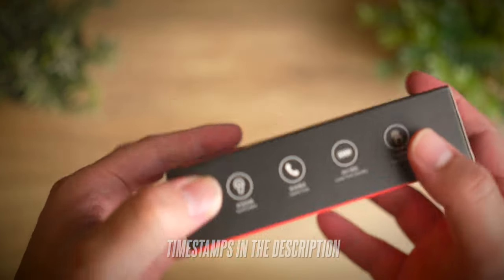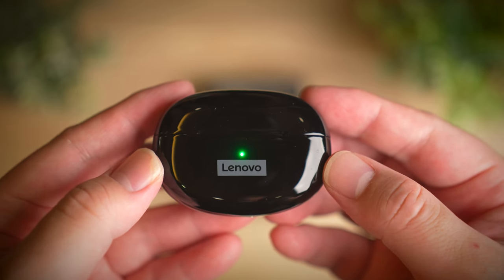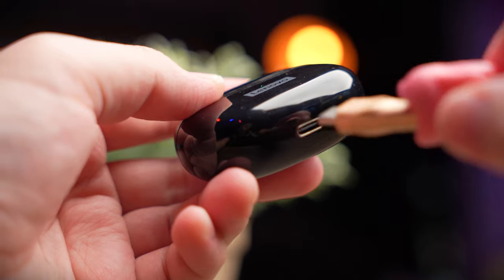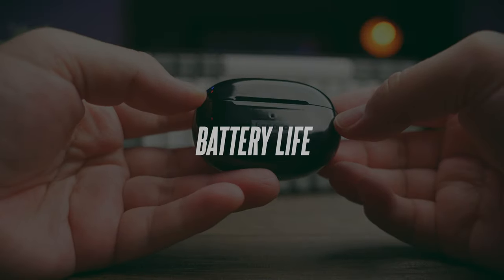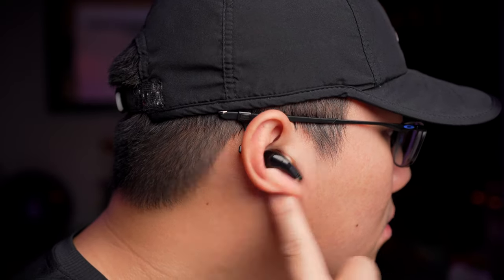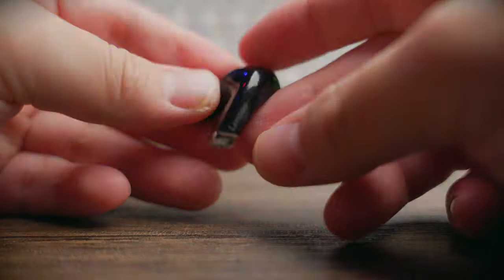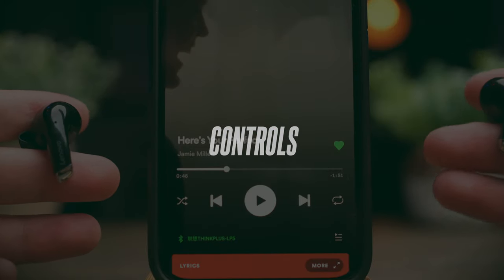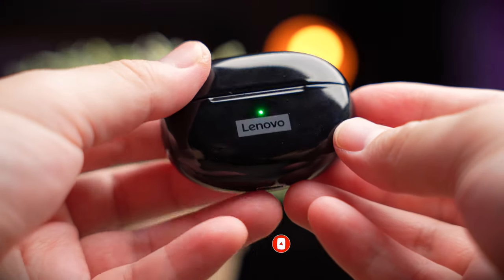The BEST Lenovo Earbuds I've tested! Lenovo Thinkplus Livepods LP5 In-Depth Review!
The BEST Lenovo Earbuds I've tested! Lenovo Thinkplus Livepods LP5 In-Depth Review! I haven’t had much luck with Lenovo’s earbuds so far and although they have many budget options in the lineup, most of them are not decent. However, I think that’s about to change today.

Today we’re taking a look at the latest option from Lenovo and I think these are actually pretty decent. So let’s take a look at what do you get with these.

Welcome to a review of the Lenovo Livepods LP5!

Current price:$24.99
Discount price:$16.99

Timestamps:
0:00 - Unboxing
2:01 - Design & Build
3:38 - Battery Life
4:04 - Features
4:40 - Sound Signature
5:26 - Call Quality
6:02 - Latency Performance
6:20 - Gaming Latency Test
7:22 - Controls
8:09 - Verdict

Gears that I use:
1. Main Camera
2. My Main Lens
3. My Mic
4. My Lav Mic
5. My Memory Card
6. My Latest Mic

Track: Tom Wilson - Zero Gravity (ft. Jauque X) [NCS10 Release]